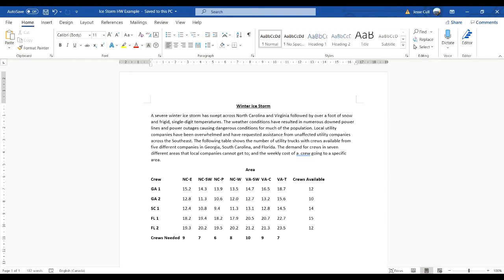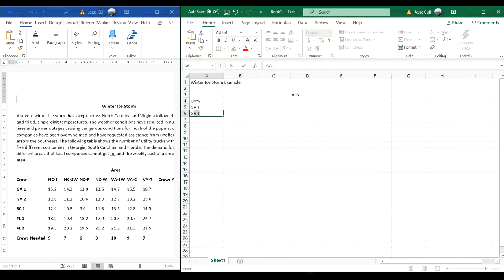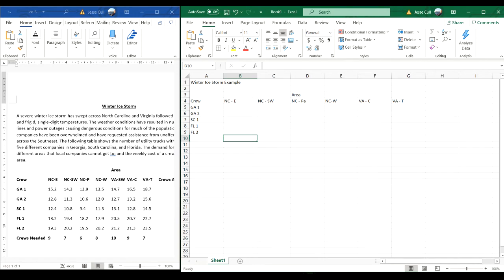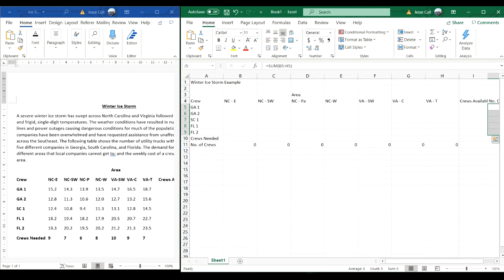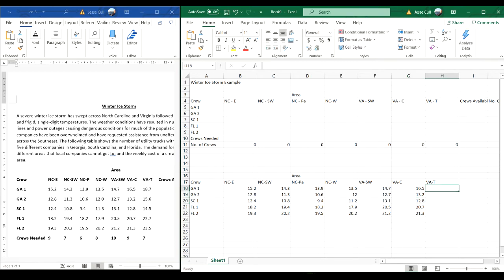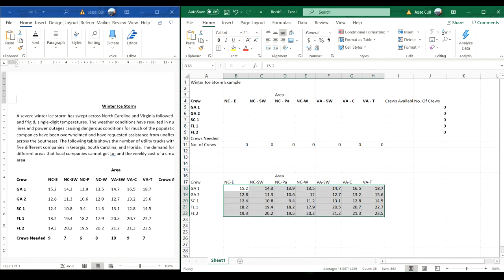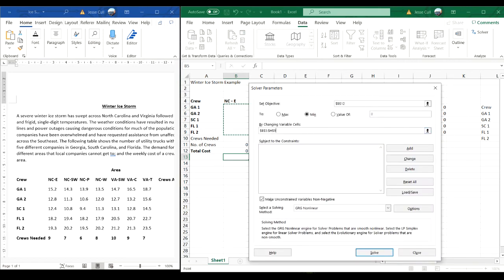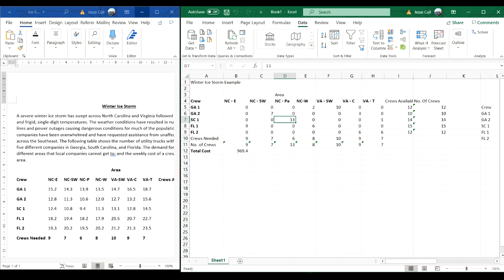Man Dec Making 18 Ice Storm Example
Man. Dec. Making 18 - Ice Storm Example - Excel